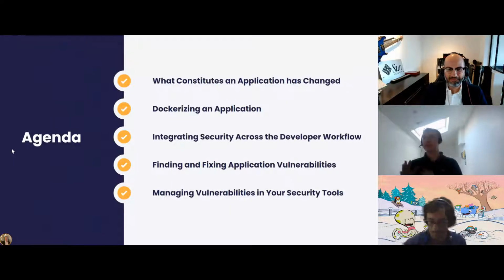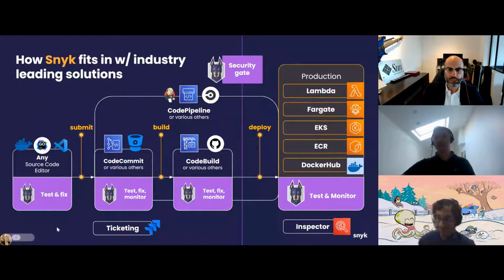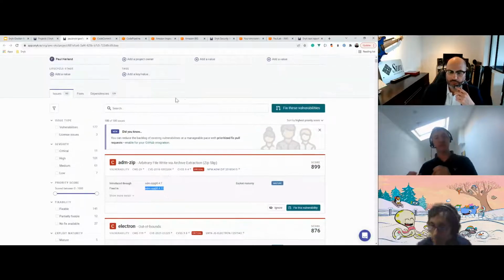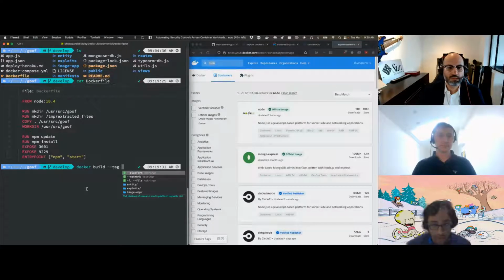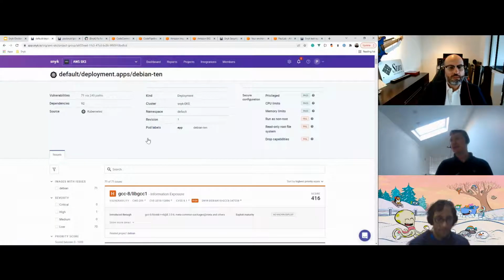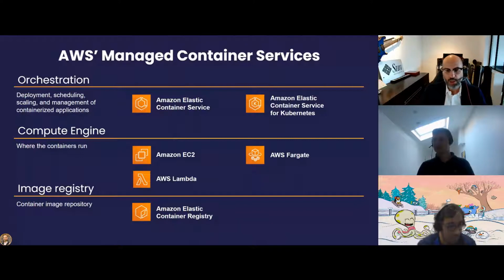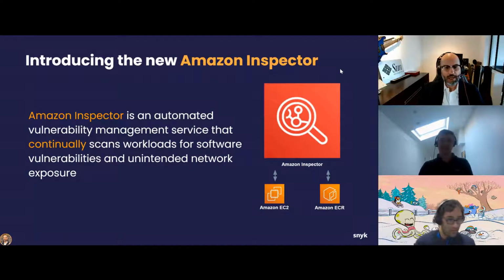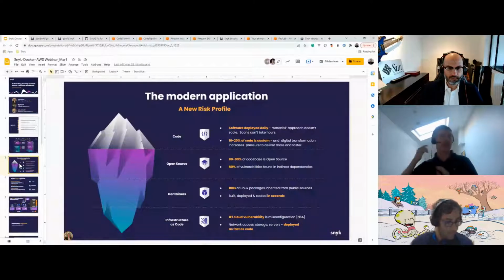Automating Security Controls Across Container Workloads With Snyk, Docker and AWS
What constitutes an application has changed as cloud deployments transform more of what was traditionally 'infrastructure' to code, putting more pressure on development and security teams to build inherently secure applications. Code now defines containers, services and infrastructure provisioning, and with the staggering amount of open source use seen across the industry today, modern organizations must leverage security tooling that fits neatly into the iterative DevOps model to secure these components as early as possible within the development workflow.

In this session, experts from Snyk will demonstrate a workflow for securing your AWS workloads using Snyk's native integrations into Docker Desktop and the Docker Hub Container Registry. You'll learn to configure your Docker account to trigger scans automatically when an image is pushed and leverage scan results in both Docker Desktop and DockerHub.

Join us to learn more about:
- Common exploits in container applications
- How best to use vulnerability scanning in a container delivery pipeline
- How to efficiently remediate open source and container vulnerabilities in AWS workloads
- How to continuously monitor running applications for newly discovered vulnerabilities